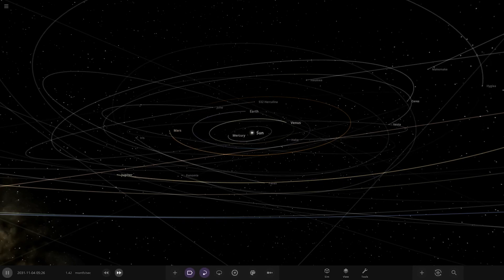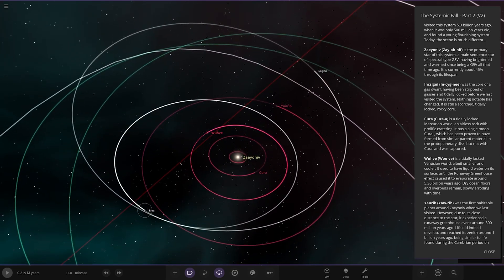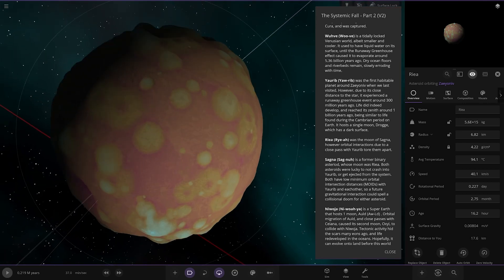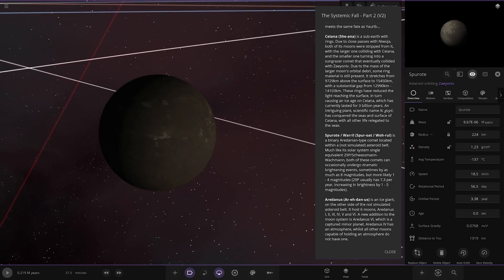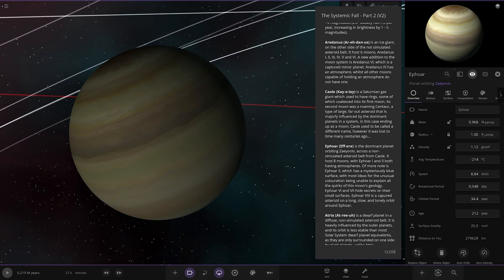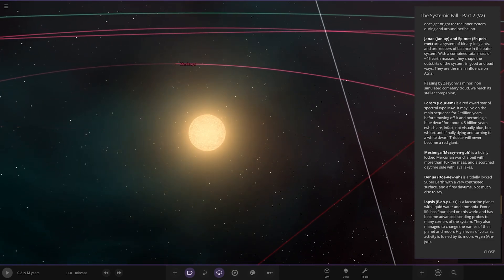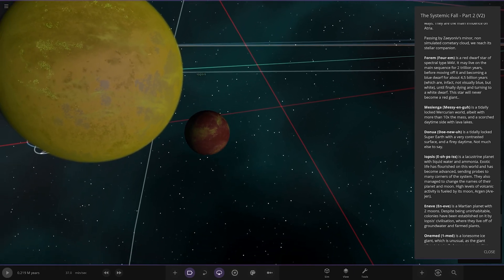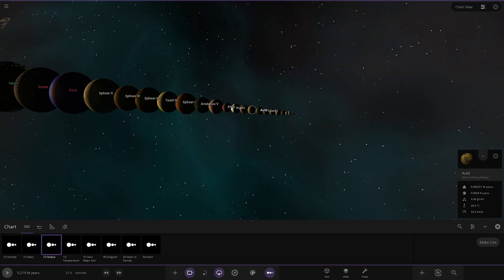Glorious Rings! Checking Out Your Systems #353 Universe Sandbox